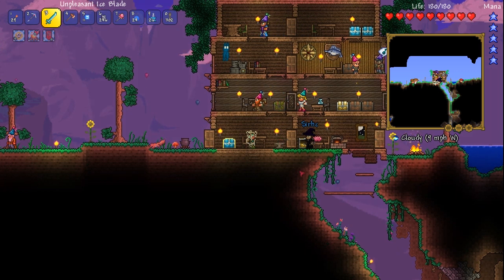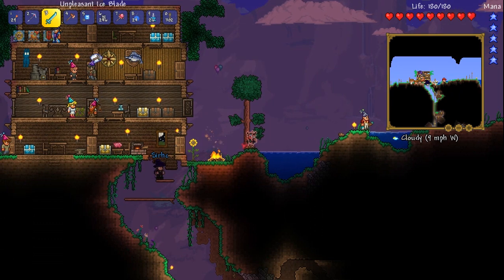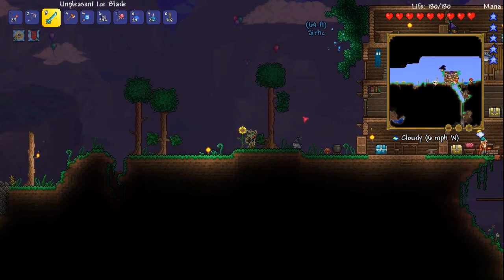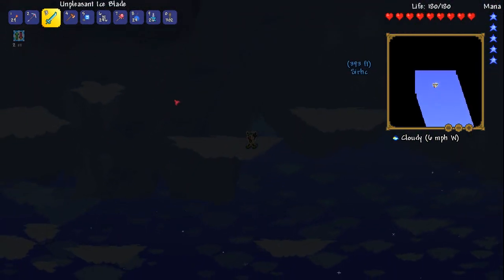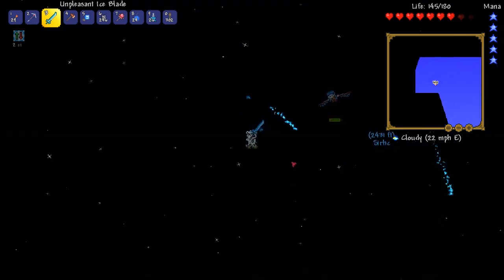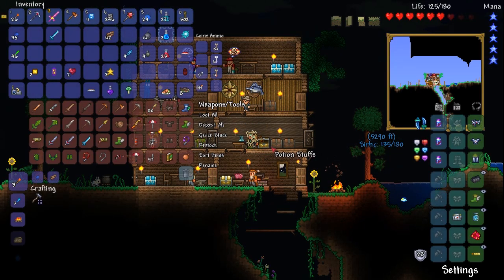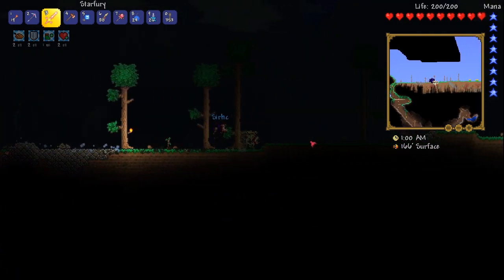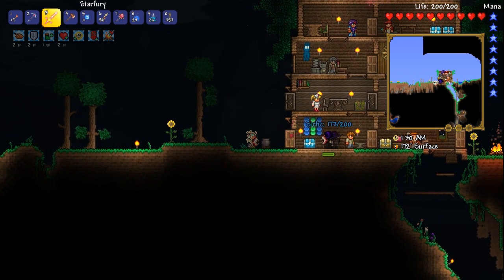King Slime & Eye of Cthulhu! ▫ TERRARIA Expert Mode w/theSirhc (Ep.05)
Terraria continues! We've done some gearing up off-camera while waiting for a meteor to land, but it looks like we may have to fight Eye of Cthulhu without meteor gear. First, though, King Slime shows up...